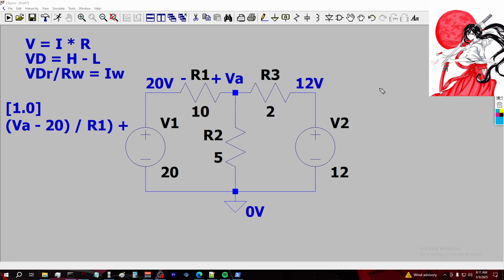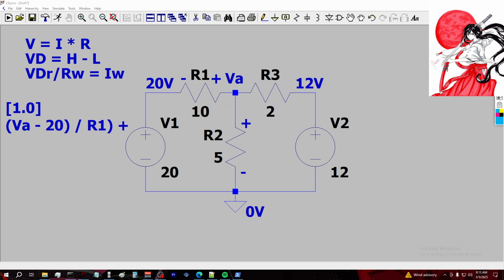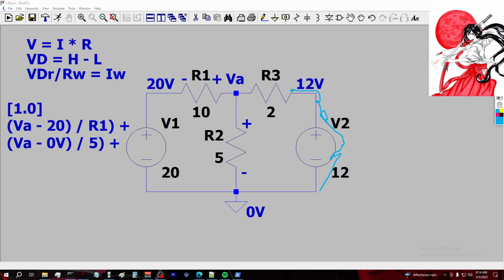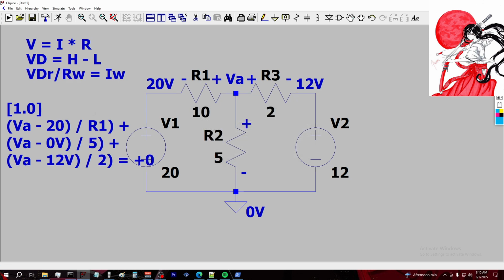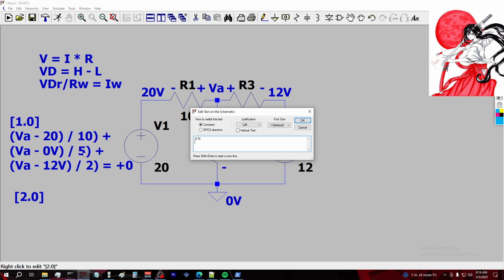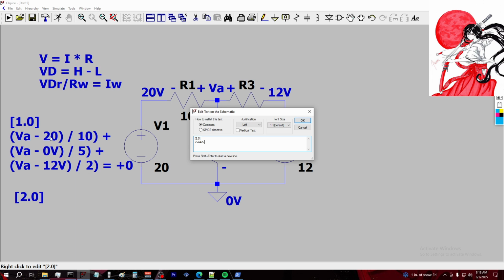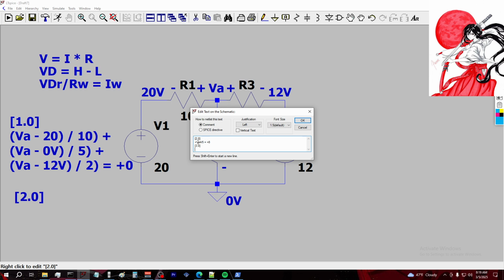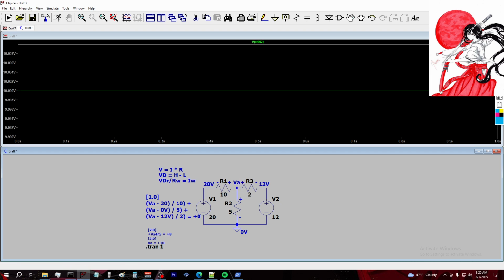EE #6.1 | Intro to Nodal Analysis [pt. 2]